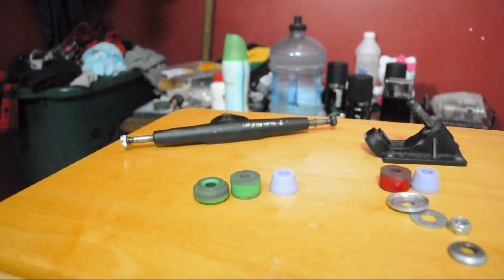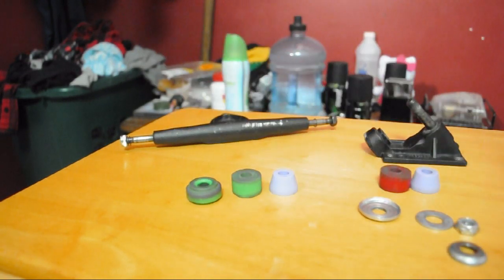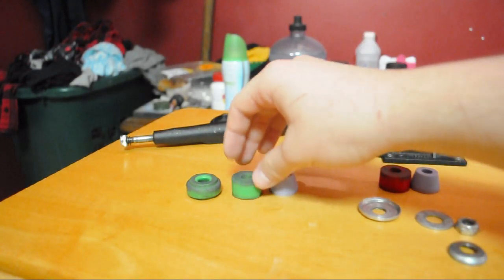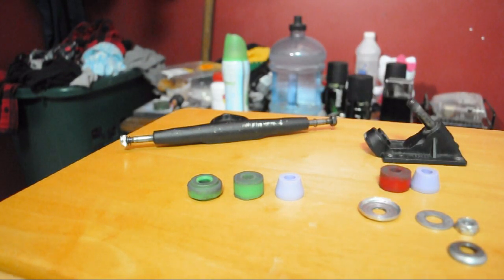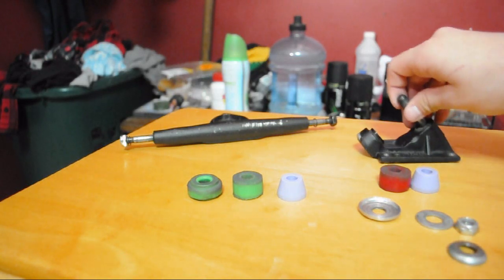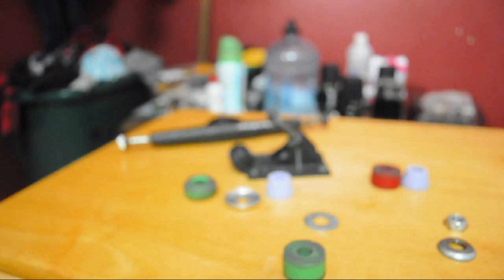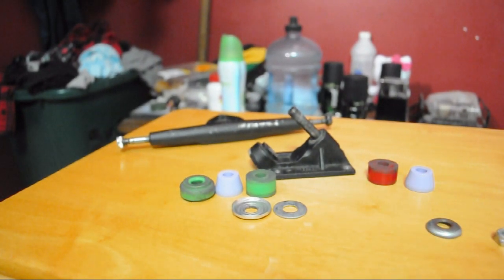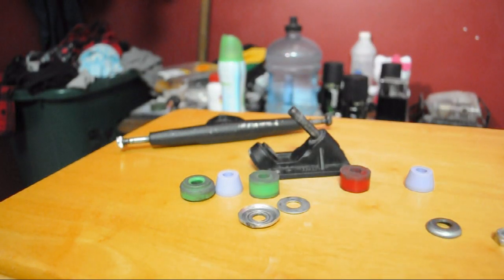Hints & Tips: Washers and Bushings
again, watch the video^^